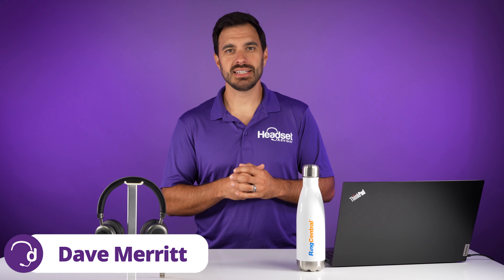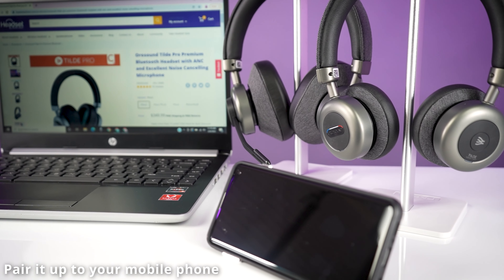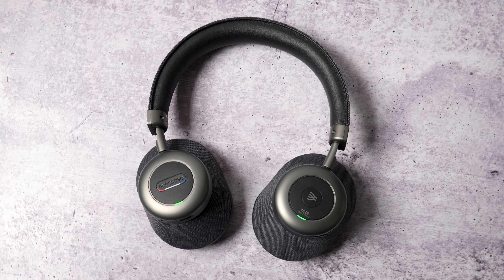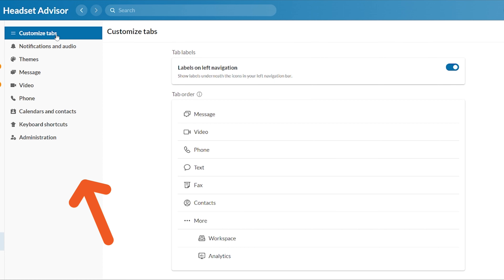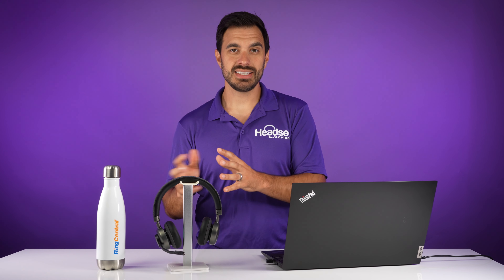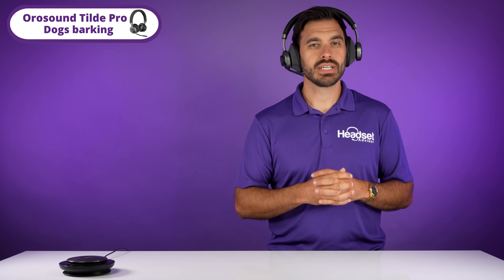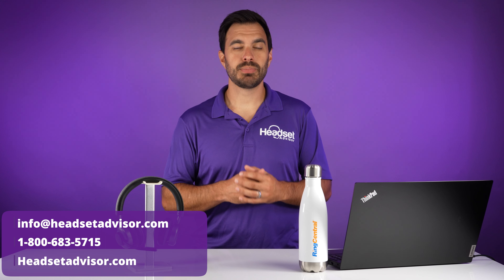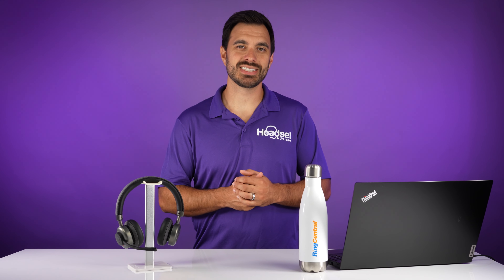Orosound Headsets Are Now RingCentral Certified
Orosound is now RingCentral certified! In this video, David goes over all the benefits of having a Ring Central certified headset and why the Orosound Tilde Pro is the best choice for you. Listen in on the mic tests to see for yourself how well this headset performs.

🟣Featured Product🟣

Time stamps:
0:00 - Intro
0:39 - Design
1:25 - Audio
1:39 - Mic boom
2:25 - Battery life
3:22 - RingCentral
4:00 - Test call
5:02 - Mic test
5:49 - Final thoughts

JH 8hrs